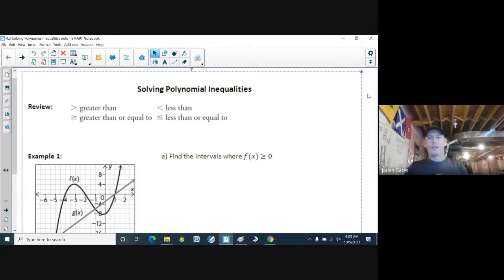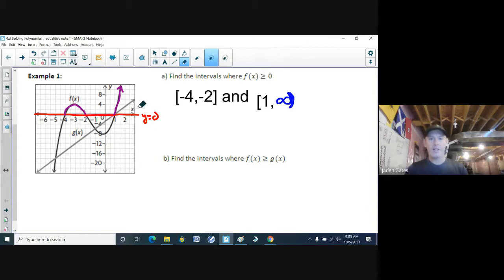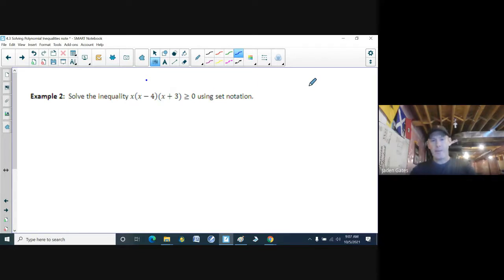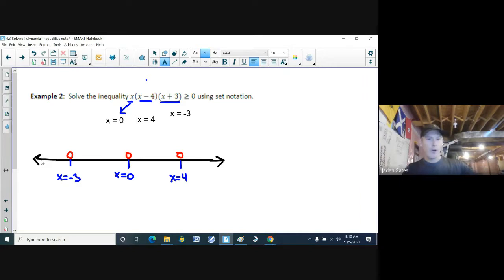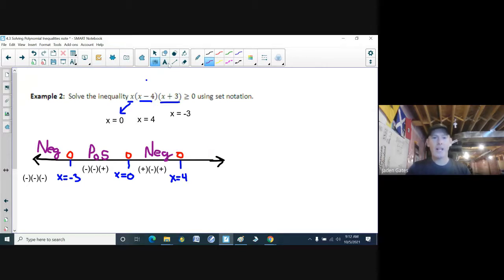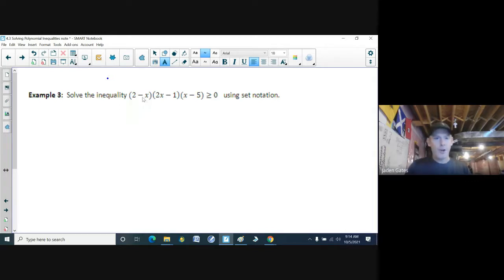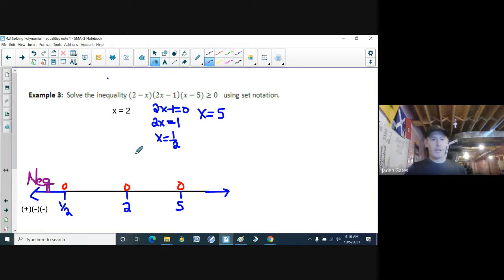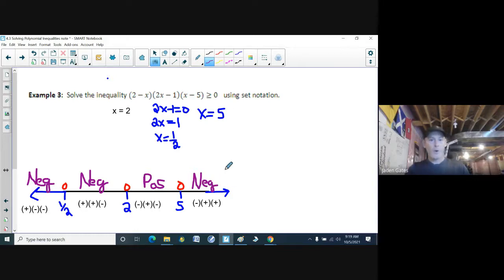MHF4U 4 3 Solving Polynomial Inequalities Part 1